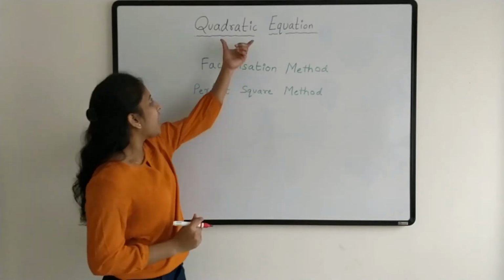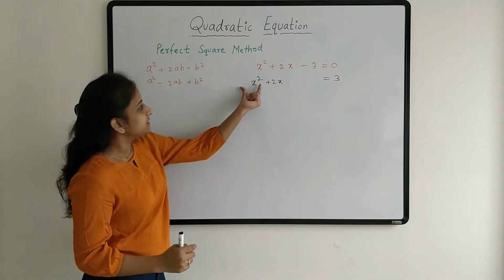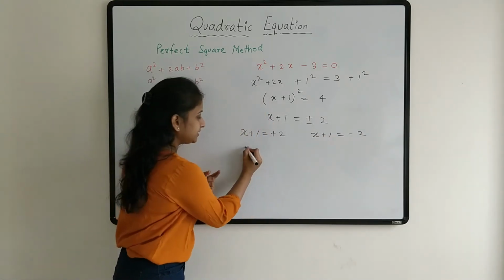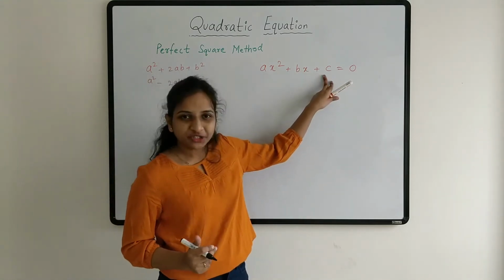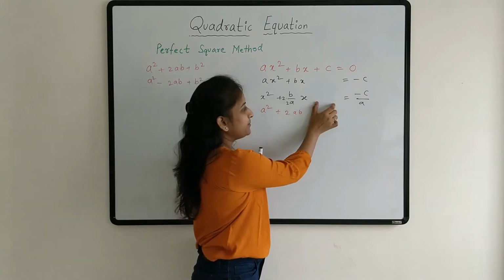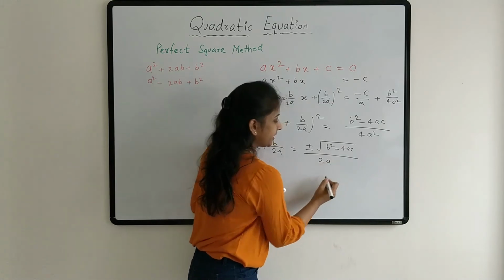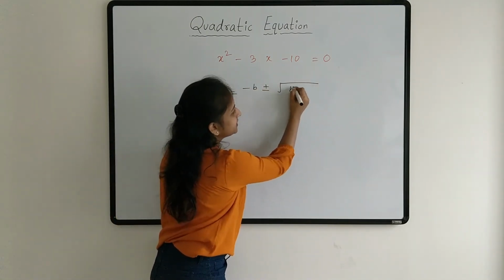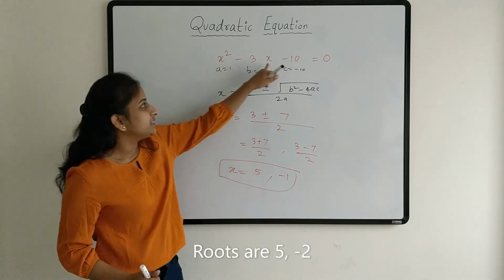Quadratic Equations: Perfect Square Method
Roots of the quadratic equation by Perfect Square Method